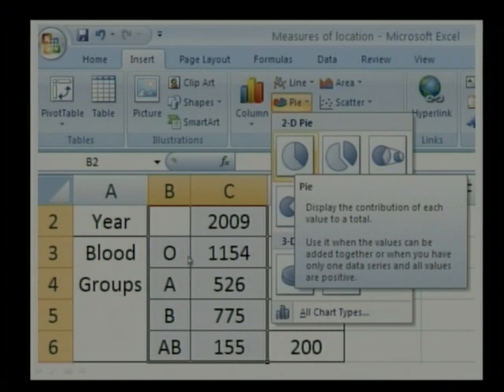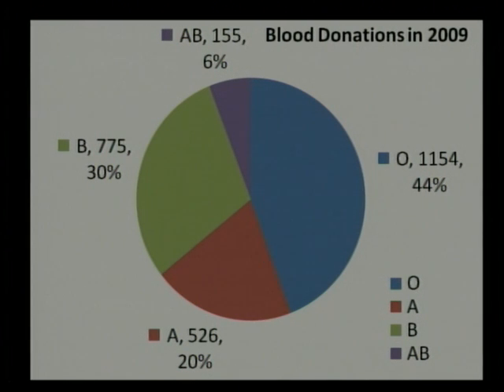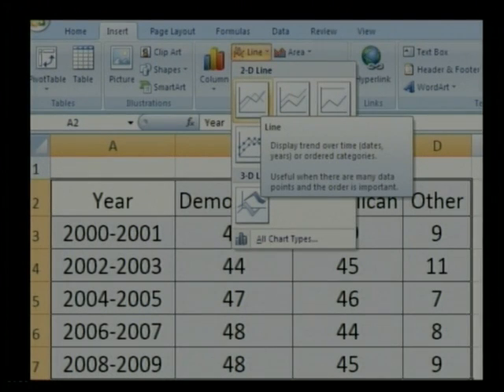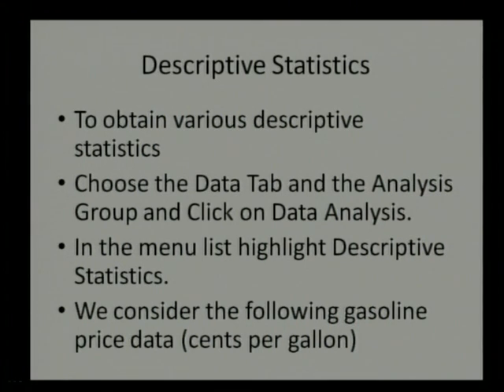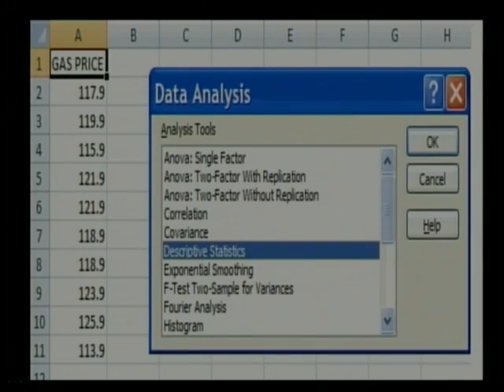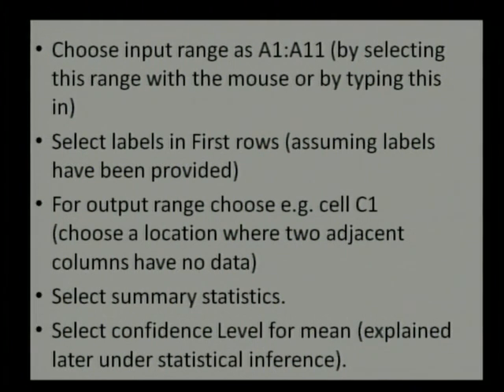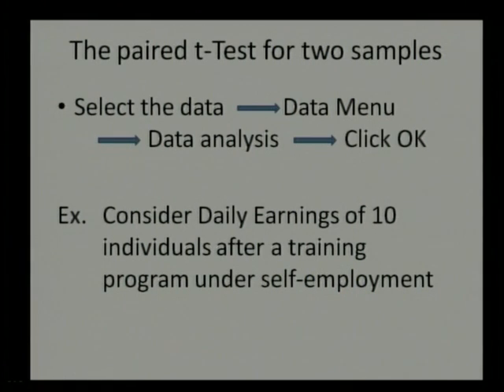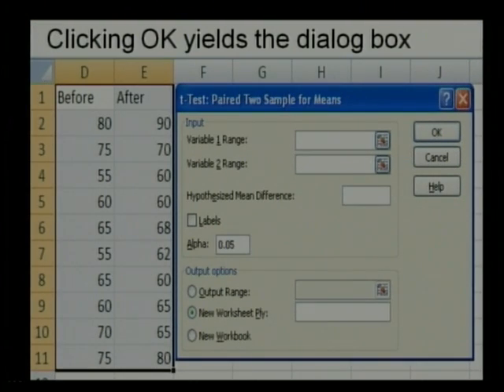MS EXCEL AND STATISTICS 3